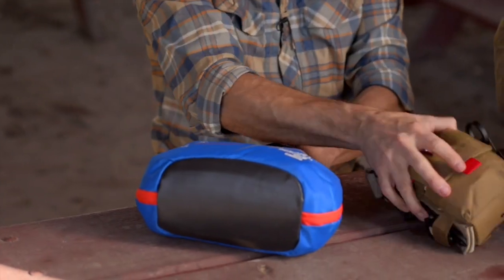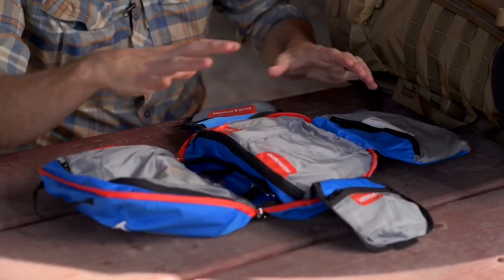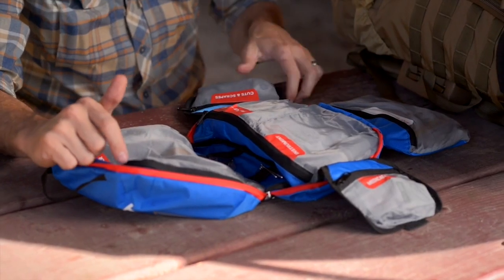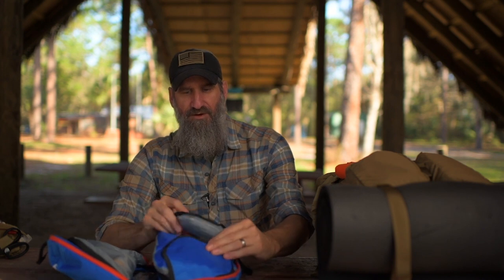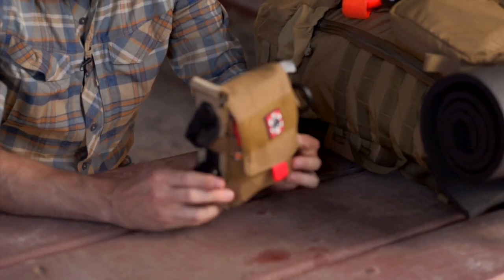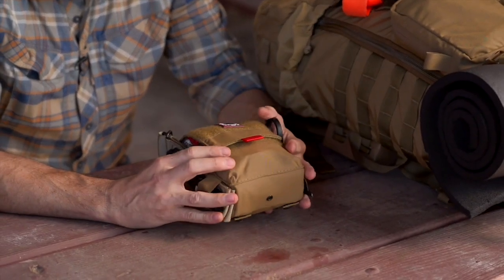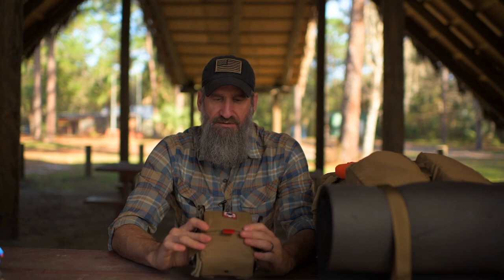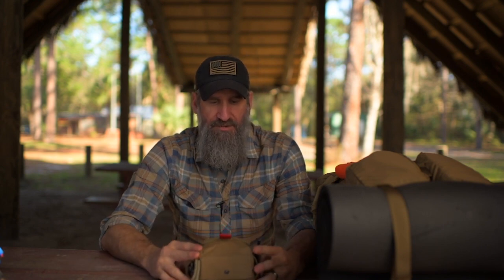Wilderness Medical Kits E2 Wilderness Medical | Gray Bearded Green Beret